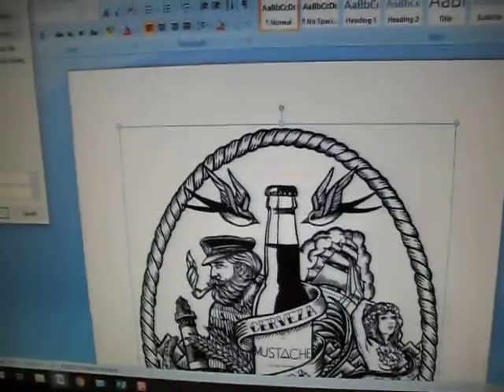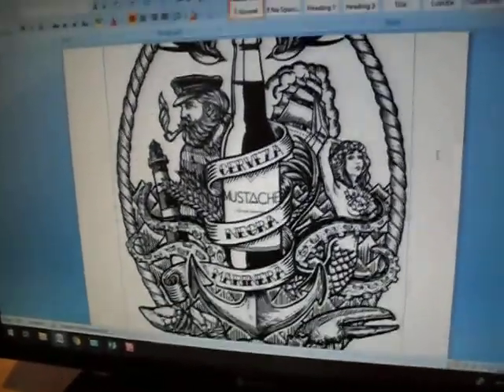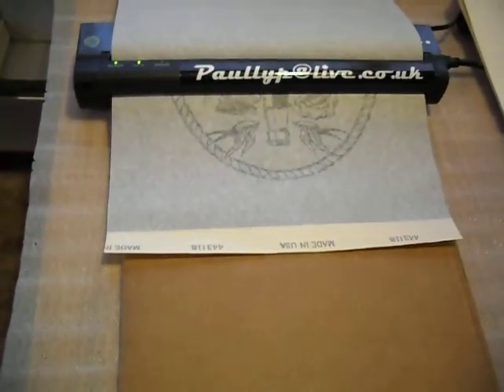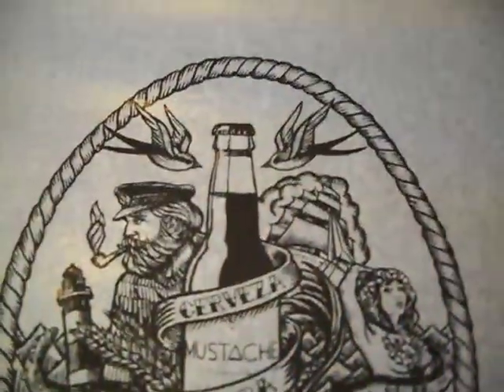Blackwood Tattoo Supply Video